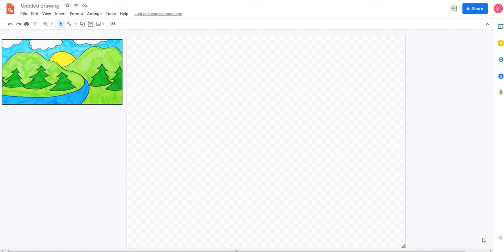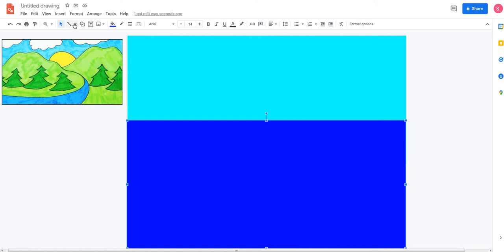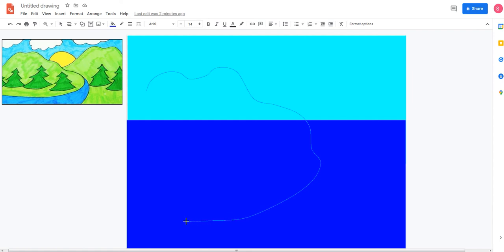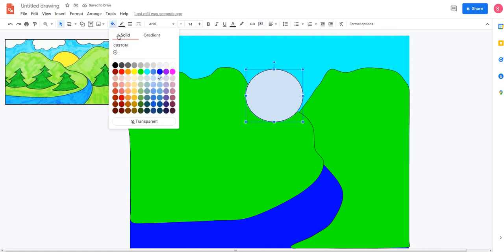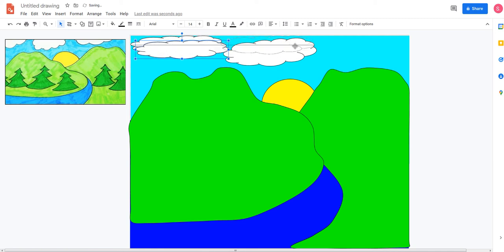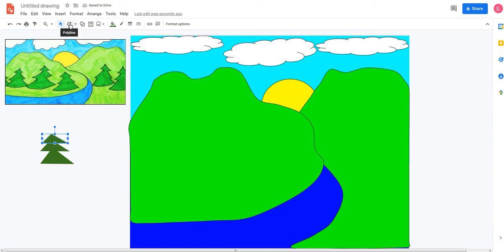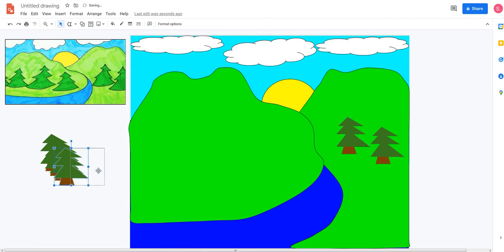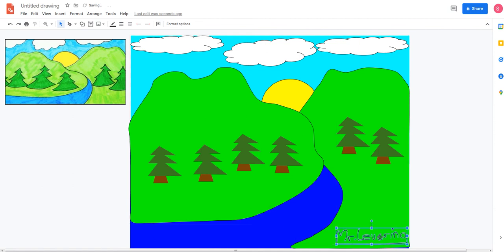Landscape Google Drawings